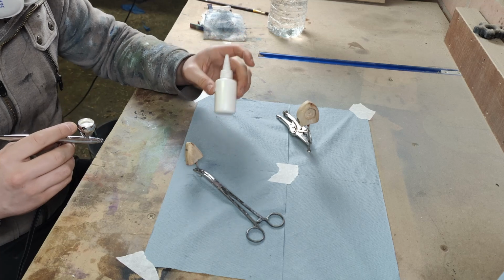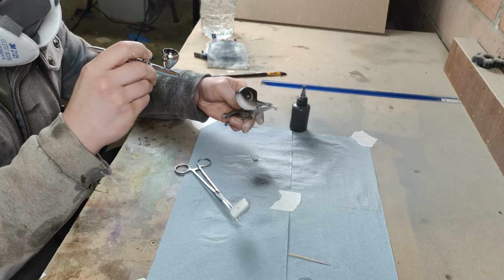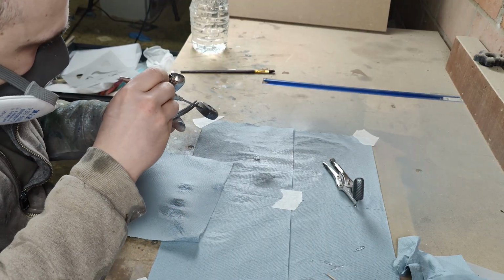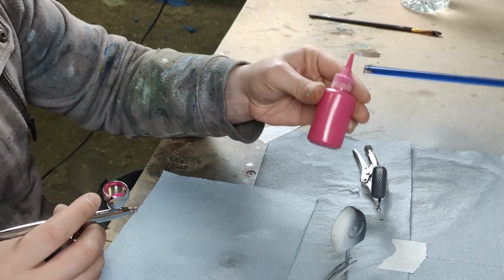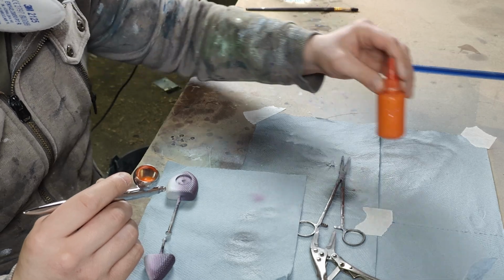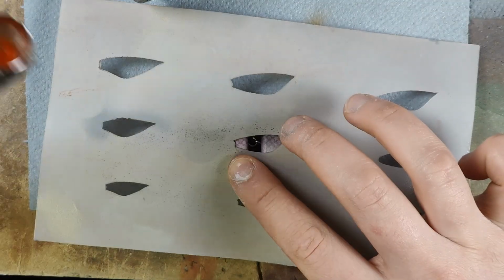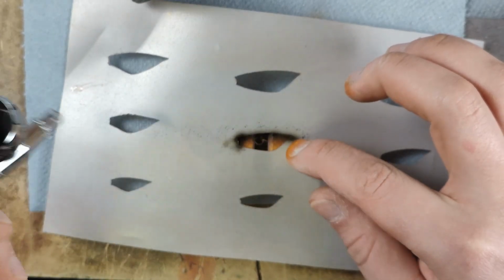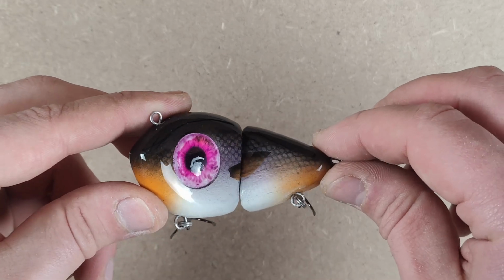Making An Easy Two Piece Fishing Lure! (Part2/2)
In this video, i'll be finishing the lure i made in the previous video. I'll be going over the entire painting process except for the epoxy.

Here's a link to the eyes i'm using